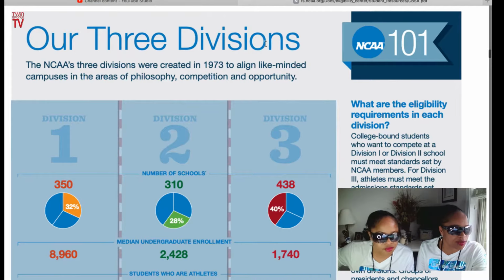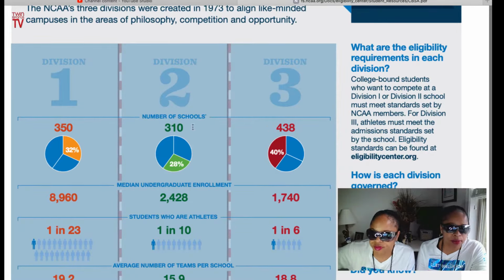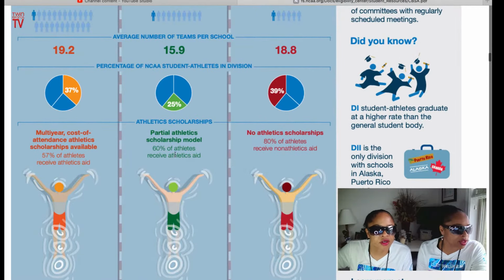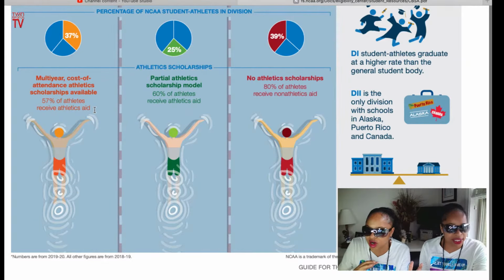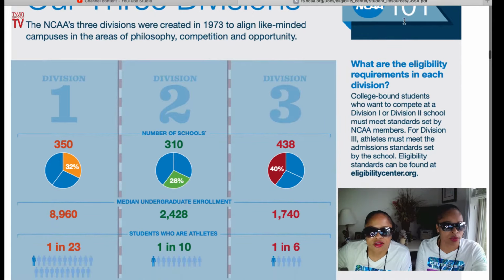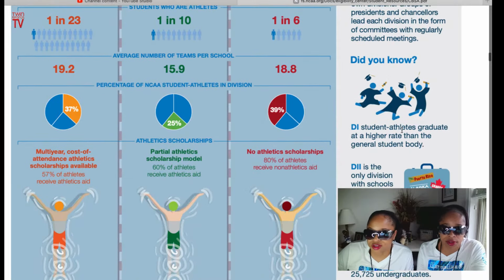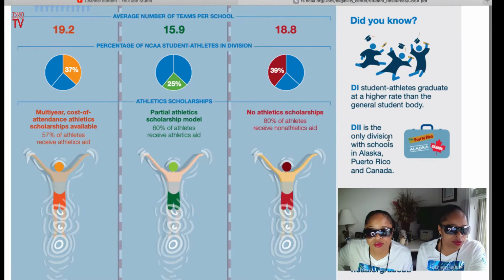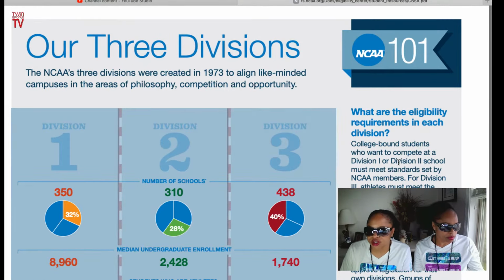TwinSportsTV: TwinTalk (What do you know about the 3 Divisions of the NCAA?)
Get a copy of our book
"Regina and Renita Tackle Nasty Nate's Nasty Ways!"

Get a copy of our new song
Get Your Game Up (feat. Swaydro)

Watch our TV Show on Comcast Channel 25 every Friday at 8:00 p.m. & Channel 23 at 4pm in Georgia; Comcast Channel 95 every Saturday, Sunday, and Monday at 7:00 p.m. in Virginia; Comcast Channel 17 in Arkansas, Mississippi and Tennessee every Monday at 8:00 p.m, Access 21 in Charlotte, NC on Wednesday at 7:30am & 5pm and Jam Vibes TV Network Friday, Sat. Sun. at 9pm or click the Watch Live Tab on our
TwinSportsTV
We video games for LESS, CALL FOR INFO..